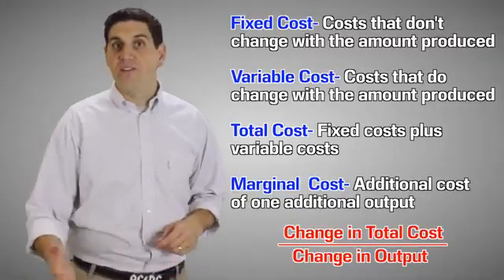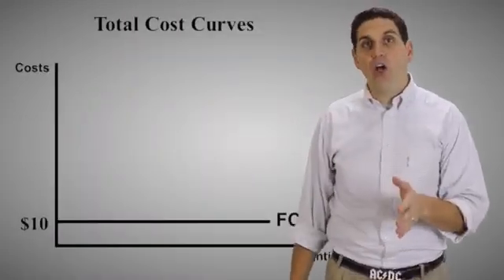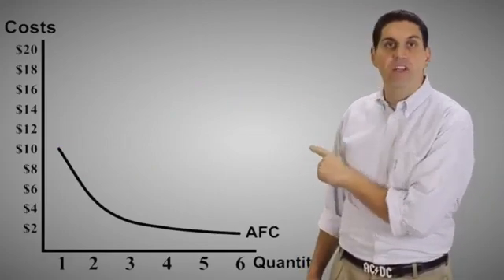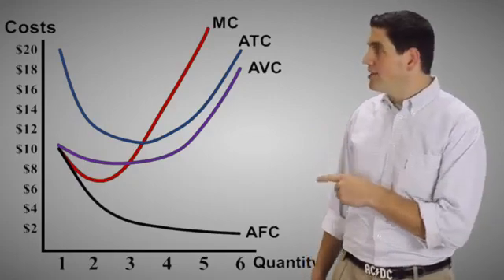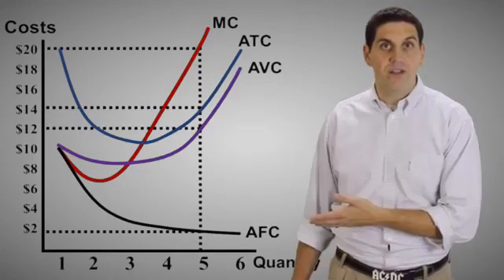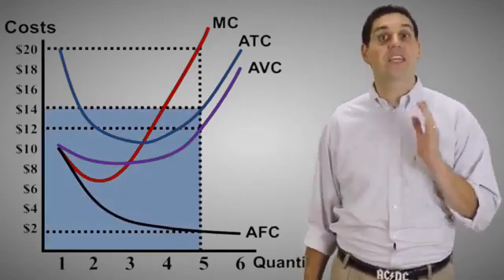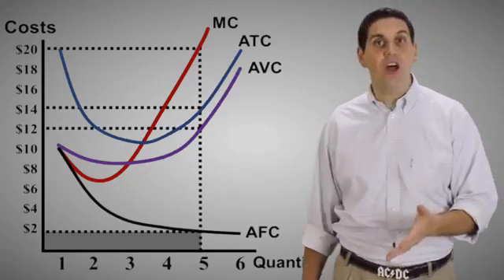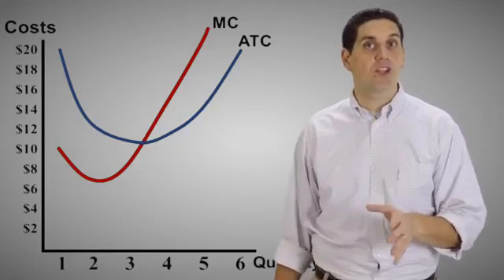Short Run Cost Curves Part 2 Micro Topic 3